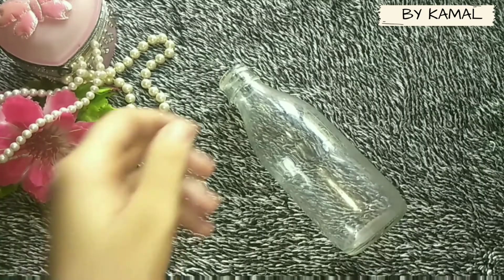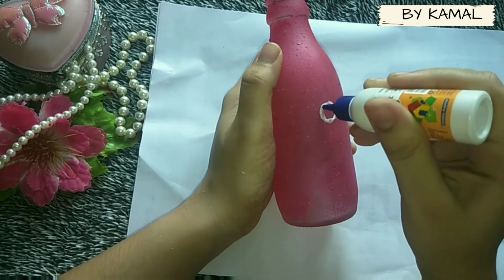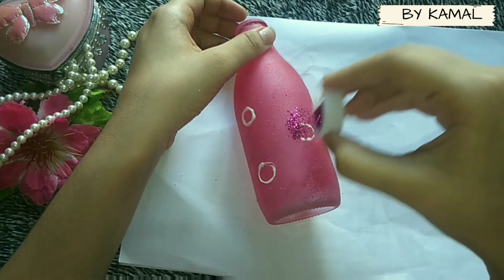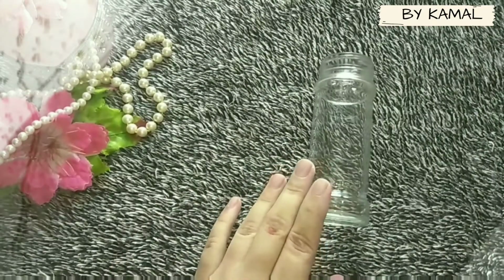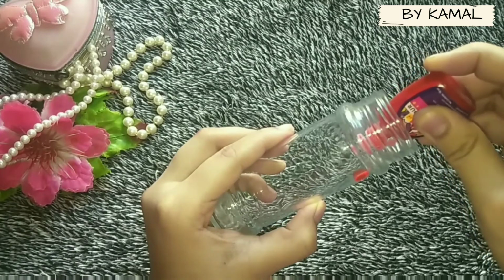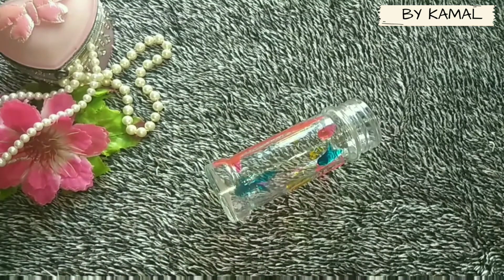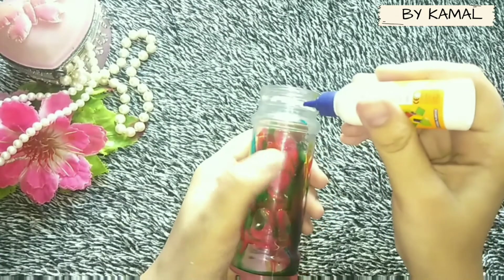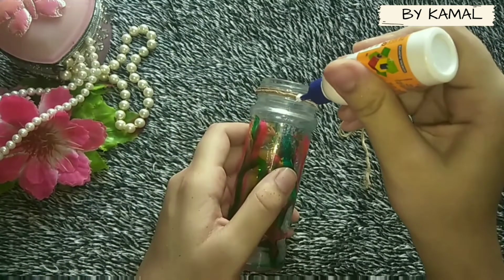2 glass bottle decoration ideas ll Best out of waste ll Bottle decor ideas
Hey everyone!

I'm back with another video. This video is about 2 ways to decorate waste glass bottles. I hope you'll like at least one of the 2 ideas and try it.